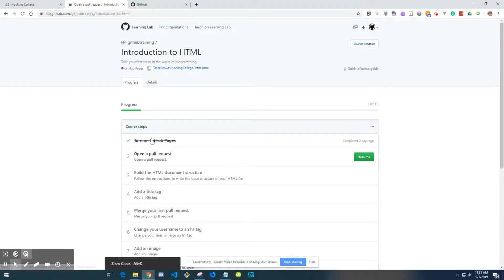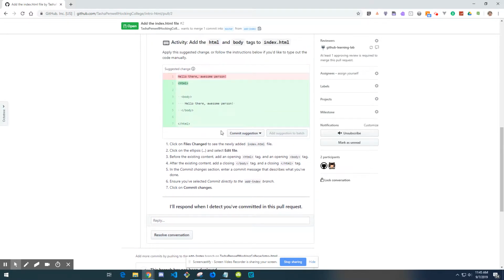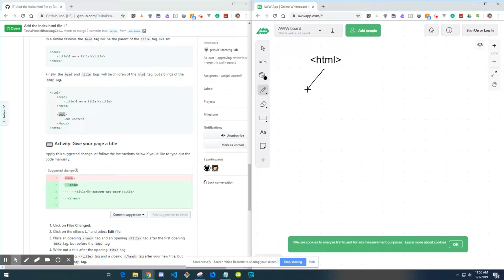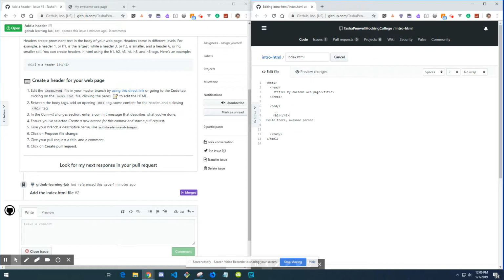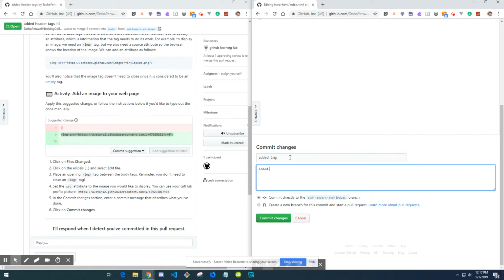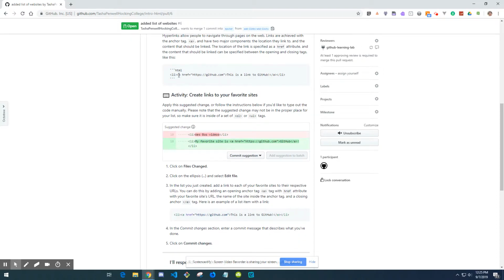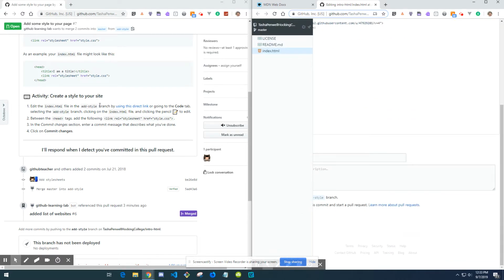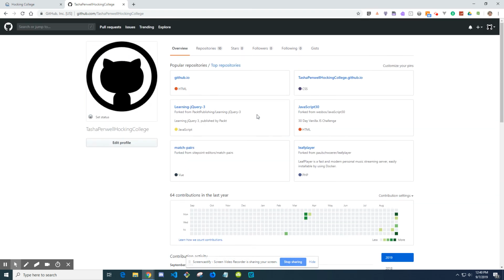Intro to HTML - GitHub Learning Lab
Going over the steps for the Intro to HTML GitHub Learning Lab.  NOTE:  you will see me mess up and struggle - but I did finish them all successfully.  Some of these struggles were related to the following:
1.  Not reading/following directions for the learning lab
2.  Having too many windows/tabs open
3.  Not reading/following directions for the learning lab

Yes ^^^ I repeated myself there because that was biggest problem.  :)